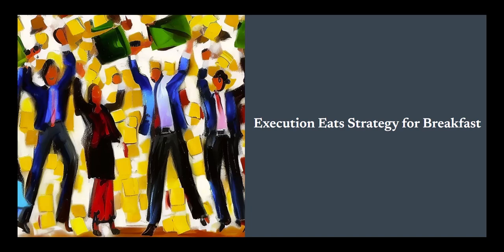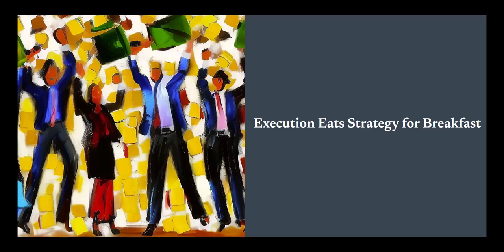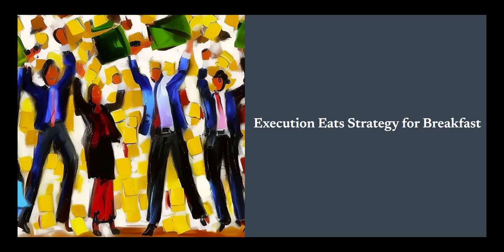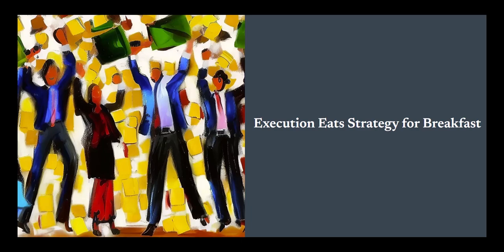Execution Eats Strategy for Breakfast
Many business leaders think they have excellent execution and a superior strategy, but it will not get you where you want to be if you execute the wrong approach. On the other hand, you can have a great strategy.

Once you have a strategy, the biggest challenge is execution, and if you can’t execute your strategy, you don’t have a strategy. As you embark on the implementation path, you begin to learn about the impact and validity of your strategy.

Most would agree that good results cannot be achieved without exemplary implementation, and they would also agree that a good strategy is a sure formula for success.

However, many draw the wrong conclusion, making execution more important than strategy. It doesn’t matter how good your technique or tactics are; it won’t matter if you don’t execute them.

If you asked 100 successful executives and entrepreneurs who they were, the majority would answer “great execution” before “great strategy.”

Managers would agree that good results cannot be achieved without good execution, and most would agree that a good strategy is a sure formula for success. But the reality for most companies is that they cannot have excellent execution without a superior strategy.